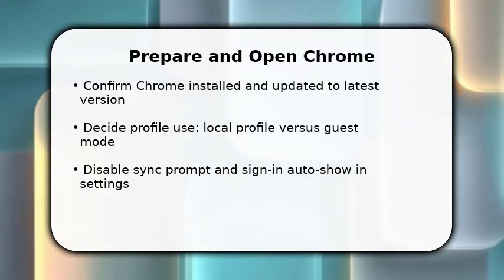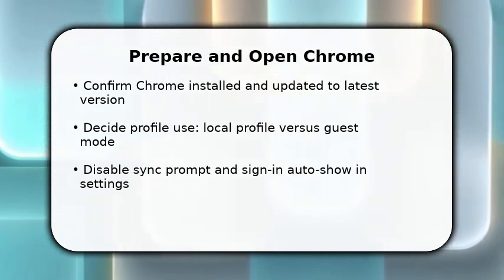How to Use Chrome Without Google Account - Step by Step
Learn how to navigate and use Google Chrome browser without a Google account. This video guide provides step-bythy instructions for setting up privacy, customizing your browsing experience on the standalone version of Chrome.